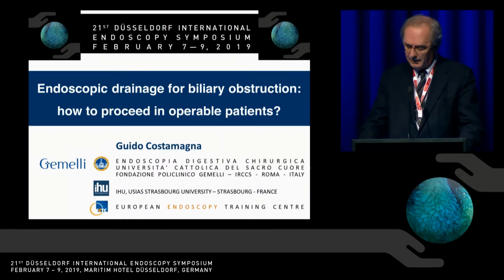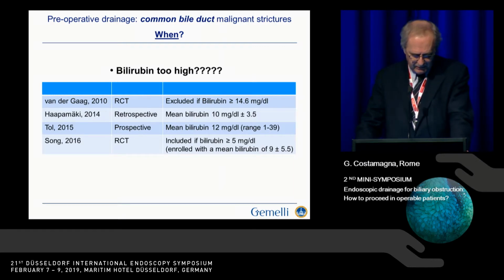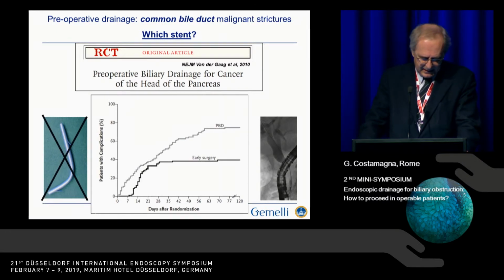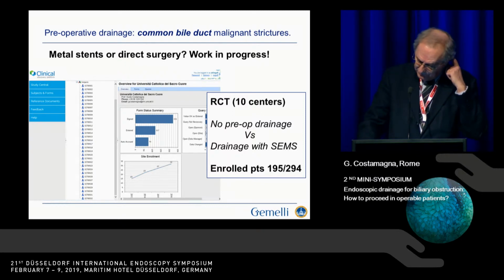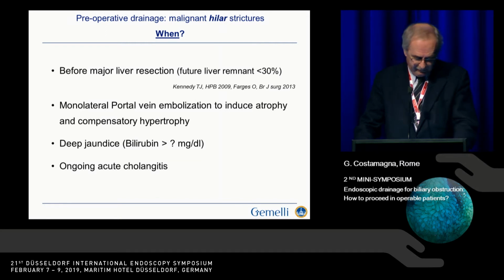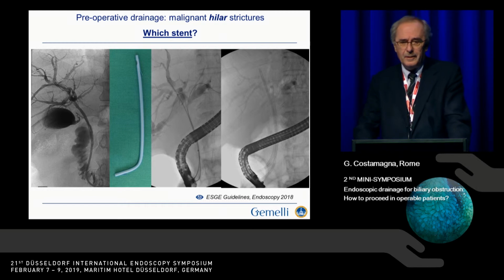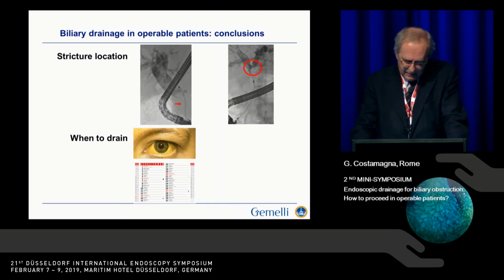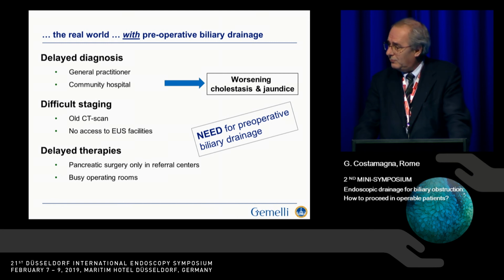Indeterminate biliary stenosis Costamagna